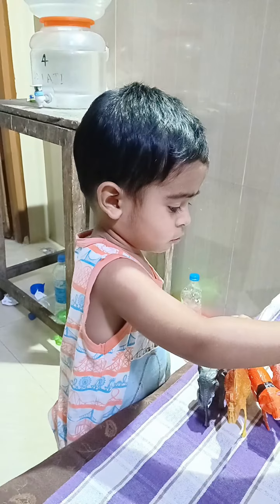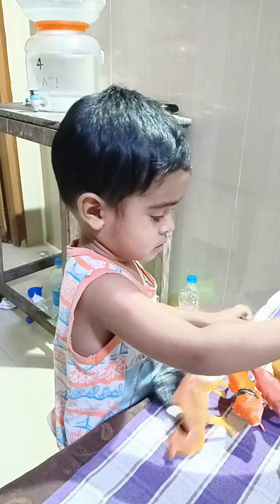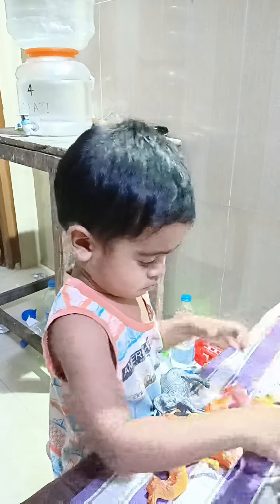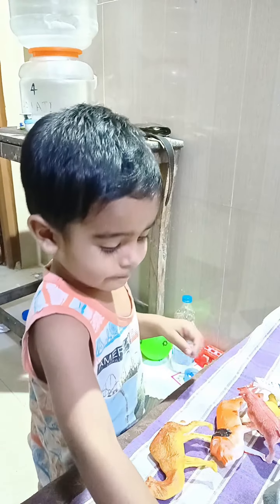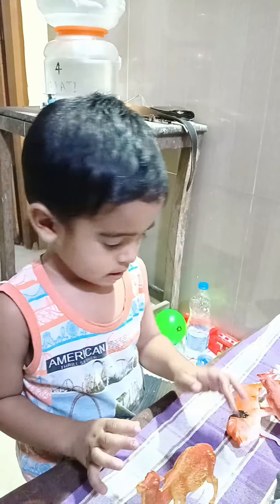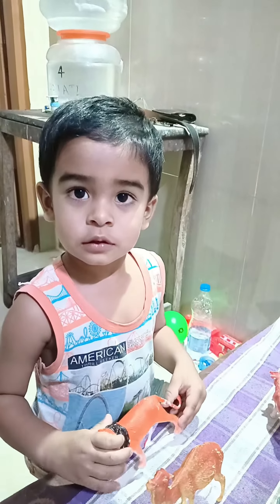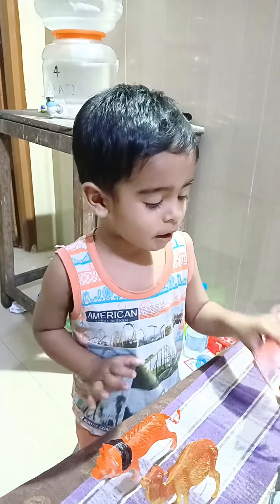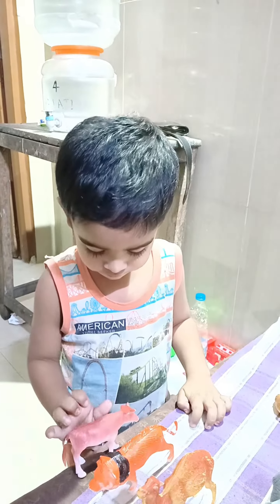ছেলে যখন বই নিয়ে পড়তে বসতে চায় না। আমি তখন যা করি।।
daily vlogs and daily vlogs shorts or daily vlogs travel and mini glove vlog or mini vlog little glove and mini vlog shorts or mini vlogs and daily vlogs shorts video ।